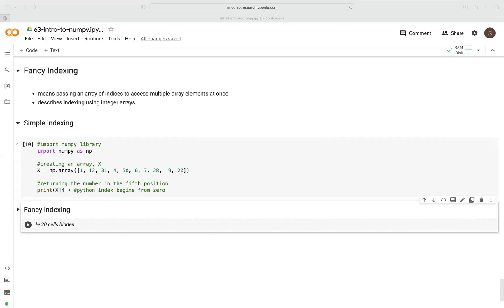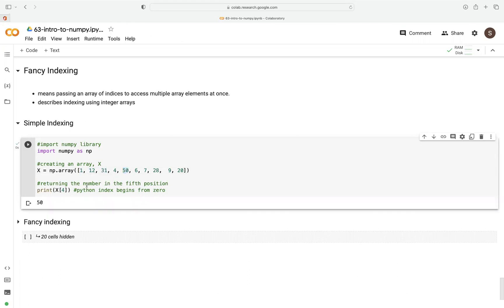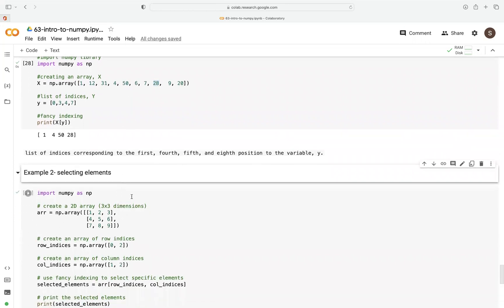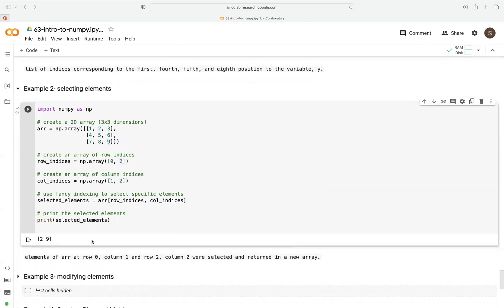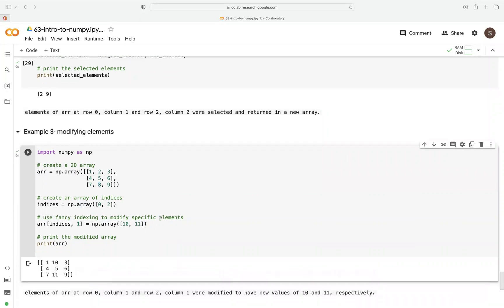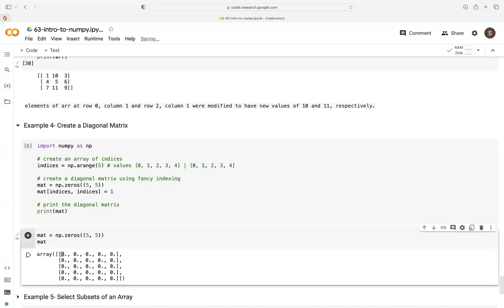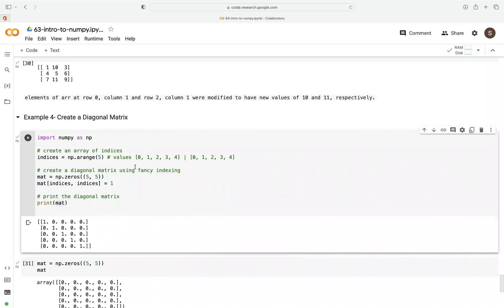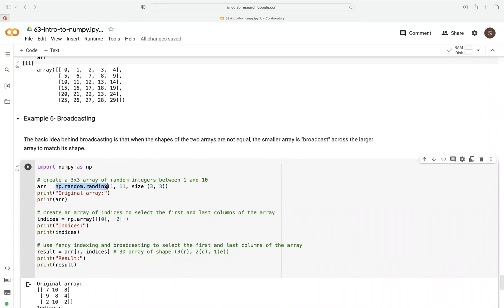What is Fancy Indexing in Numpy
Fancy indexing is a powerful technique in NumPy that allows you to select and manipulate data using arrays of indices. This video will introduce you to the basics of fancy indexing in NumPy, including how to create index arrays, apply them to arrays, and use them to select subsets of data.